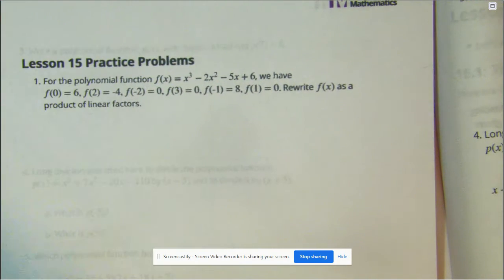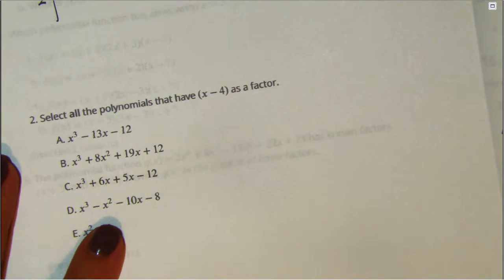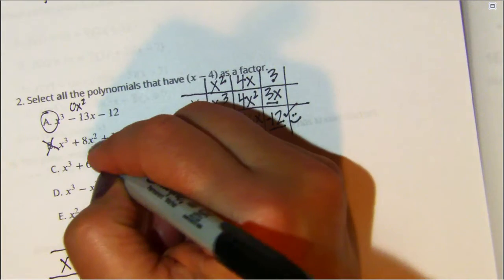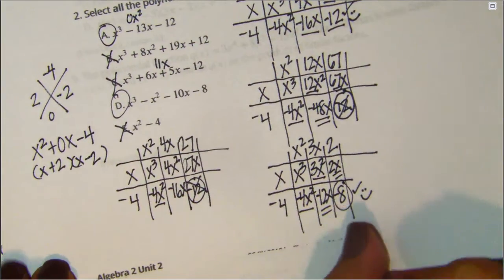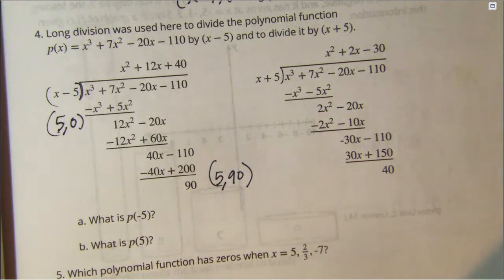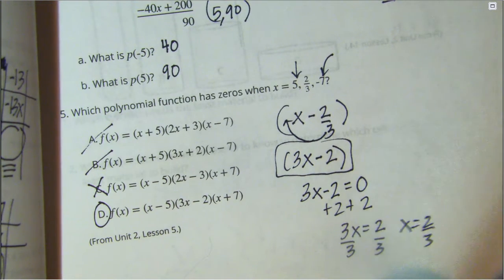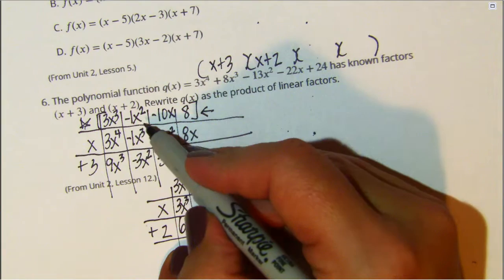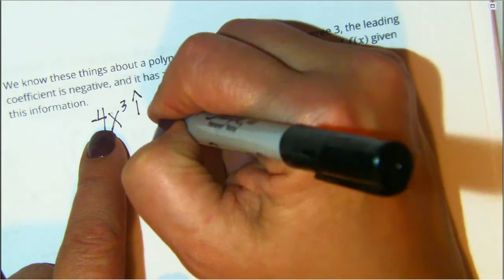Alg 2 U2 L15 Problems